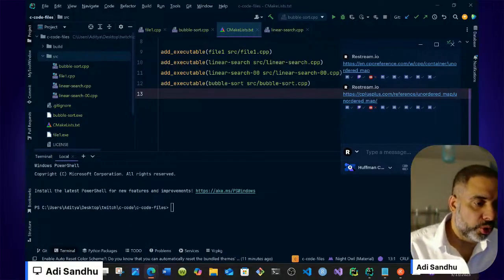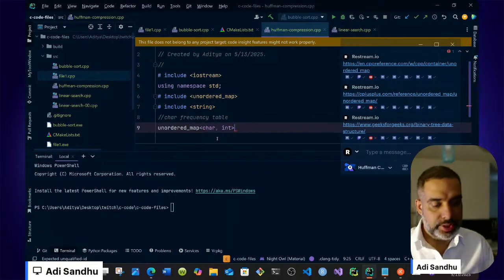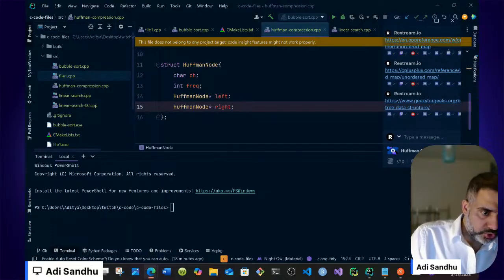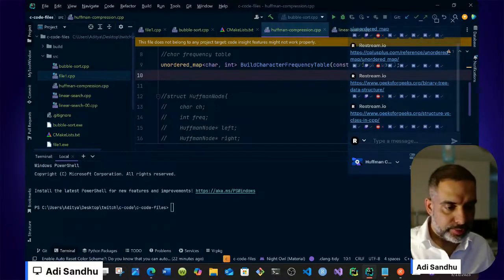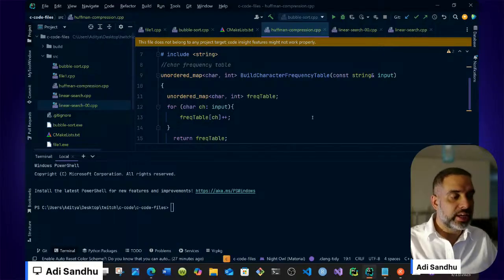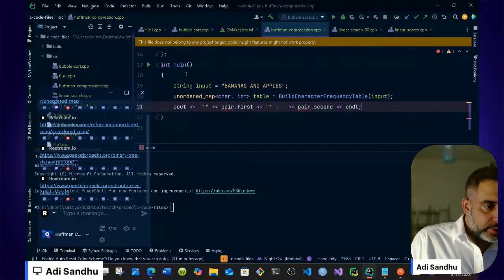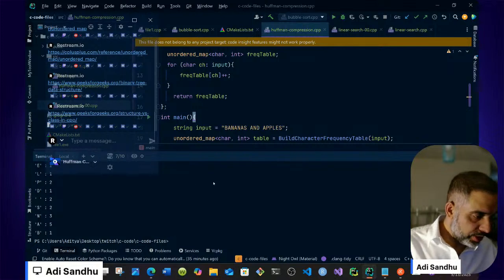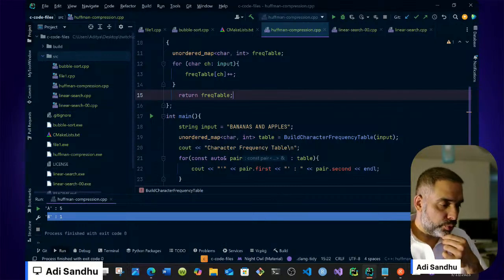Huffman Compression in C++ – Live Coding and Explanation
Join me live as we implement the Huffman Compression algorithm in C++. We'll start by building a character frequency table, construct the Huffman Tree, and generate binary encodings for each character. Ideal for learners exploring data compression, greedy algorithms, or advanced C++ STL usage.

Live chat is open—ask questions or follow along in real time.

Topics covered:
Building a character frequency table
Using unordered_map, priority_queue, and custom structs
Constructing the Huffman Tree
Generating prefix codes (binary encodings)
Analyzing compression efficiency and edge cases
We'll use CLion and CMake with C++17. Code files will be shared after the stream.